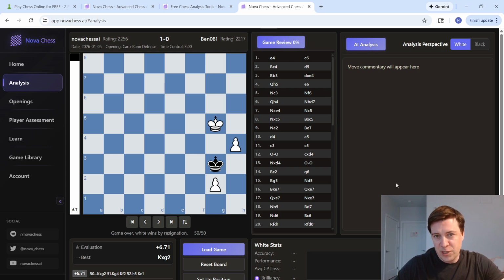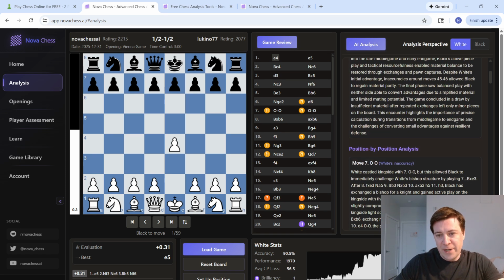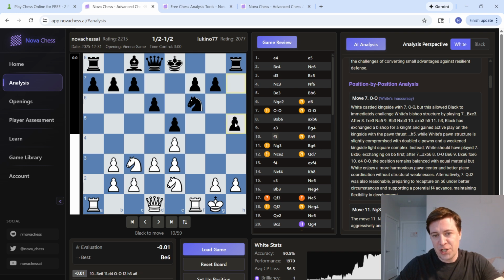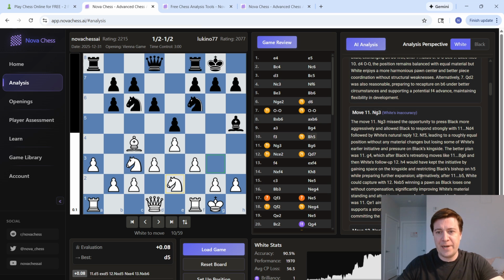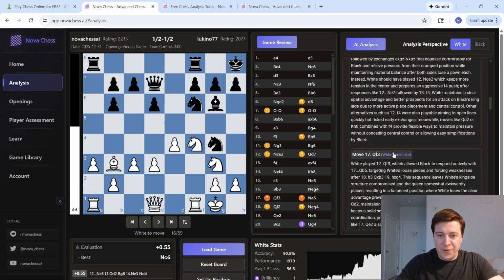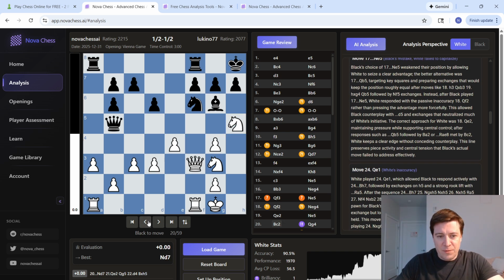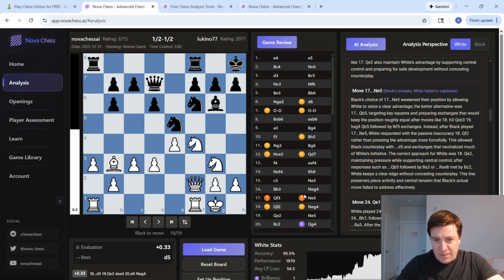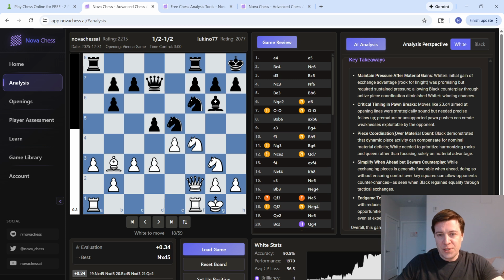Using AI to Review Chess Games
Demonstration of how the Nova Chess app uses AI to provide detailed analysis and review of chess games